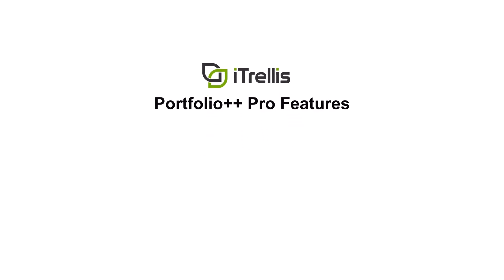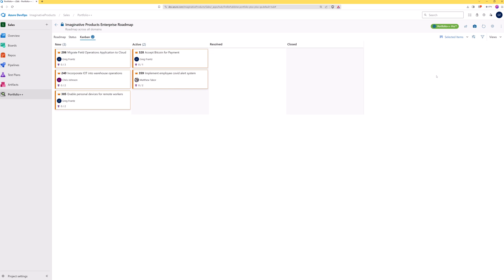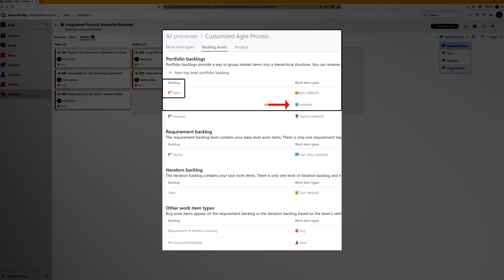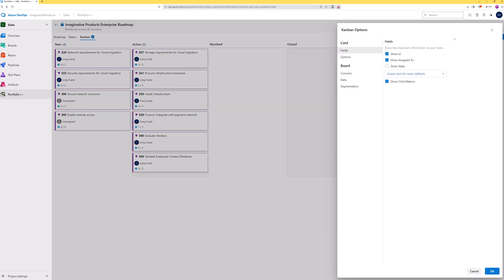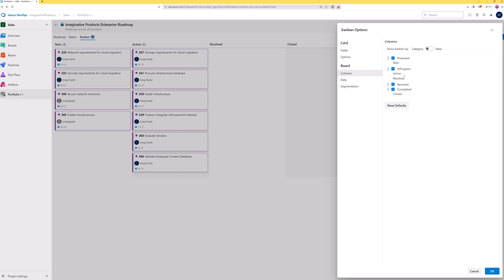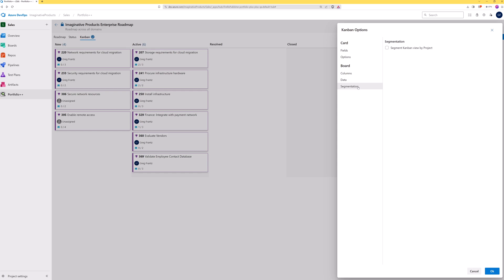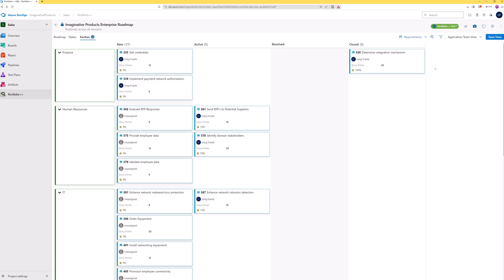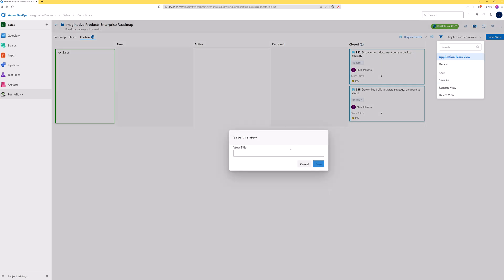Portfolio++ Pro - Portfolio Kanban Version 2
In this video, we will demonstrate an updated version of the Portfolio Kanban feature which is available to Portfolio++ pro subscribers.

00:01 Introduction
01:16 Portfolio Kanban View
02:37 Kanban Options
03:05 States and State Categories
04:32 Kanban Segmentation
05:09 Requirements View
05:46 Filtering

Come join us in building your own Portfolio Roadmap in Azure DevOps.

iTrellis is a technology solutions consulting and development practice. We build innovative and engaging software for all types of businesses, automate operations, and integrate major commercial platforms for our clients! We’re excited to show off our Azure DevOps extension Portfolio++.

This extension extends Azure Boards with Roadmaps!

Built to help teams understand their work in 'context', Portfolio++ shows team members how their work lines up in Gantt Chart style views. Portfolio++ maps selected work items at the Epic and Feature level, showing work by date (across Projects) or Iteration Timeline (a Project).
Portfolio++ is available for FREE!

If you would like our help building Roadmaps please visit our Microsoft DevOps Consulting Services

Over time, we’ll be releasing several videos on how to best utilize Portfolio++ for your team.